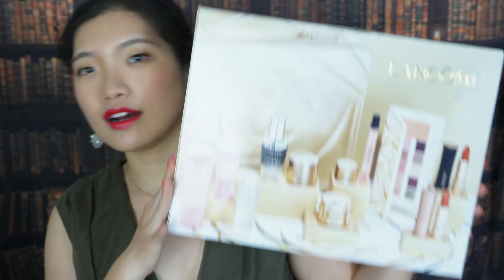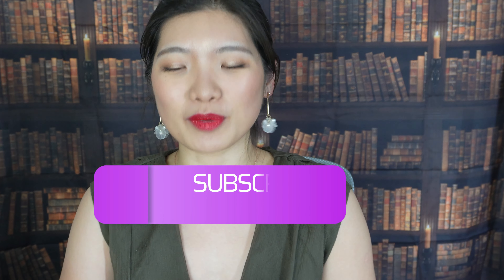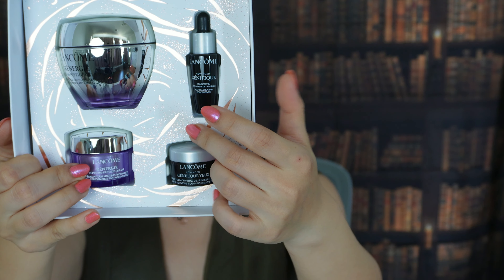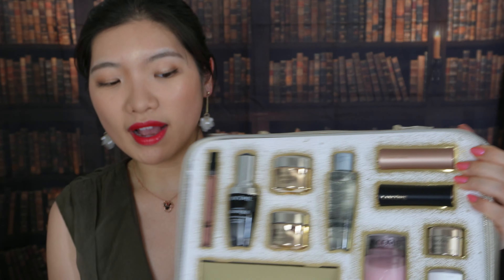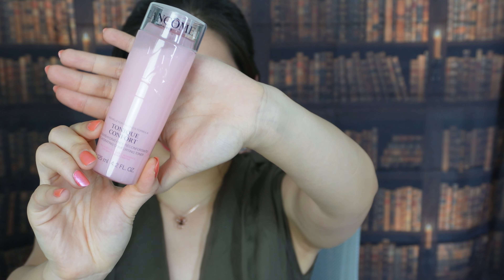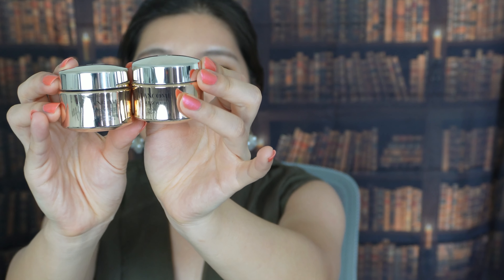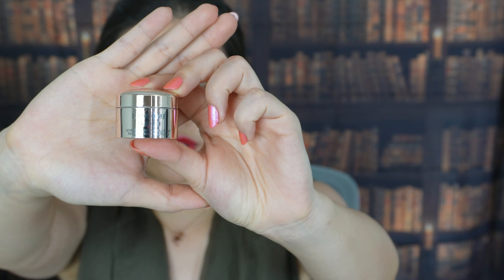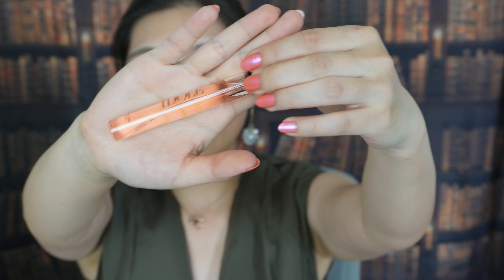Lancome 2023 Limited Beauty Box Unboxing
Intro 00:00
Mystery bag 01:48
Chemistwarehouse 08:41
Cult Beauty 13:54
Bellabox 20:48
Outro 25:20

💟Yesstyle rewards code: YESRENA*
(Use the link and will receive $20 off on the first order; feel free to use it or not, no worries😘)*
💟Stylevana
To receive $20 when joining Cashrewards after making the first $20 or more transaction.
To receive $10 when joining ShopBack after making any transaction with no minimal requirement.